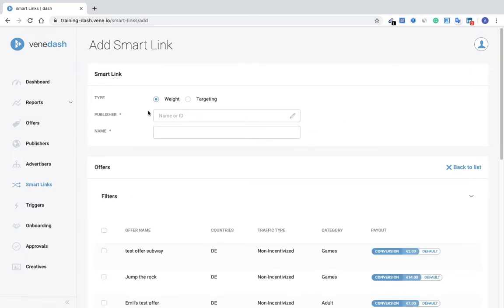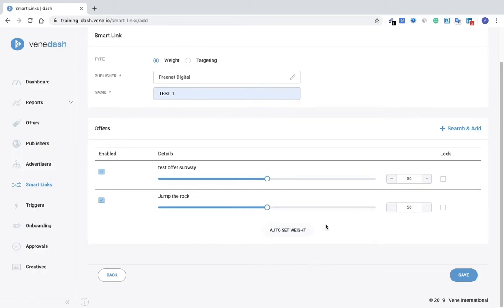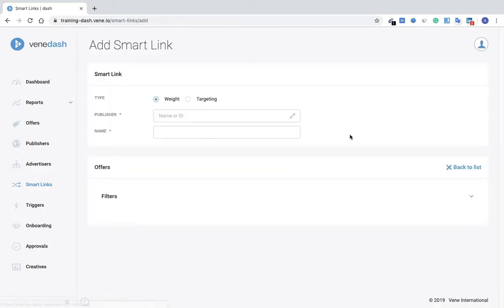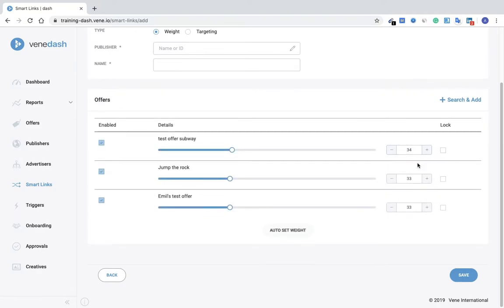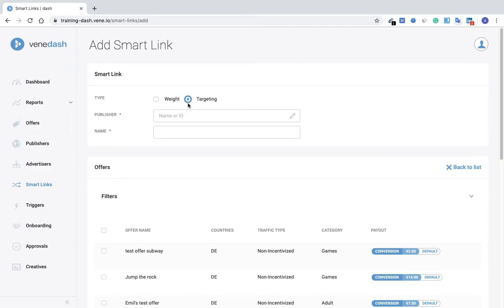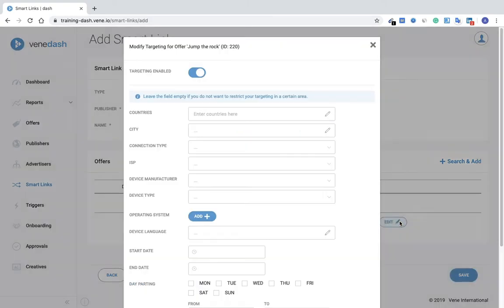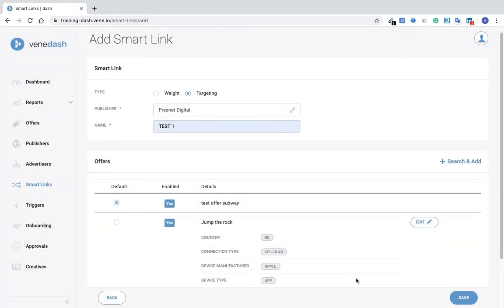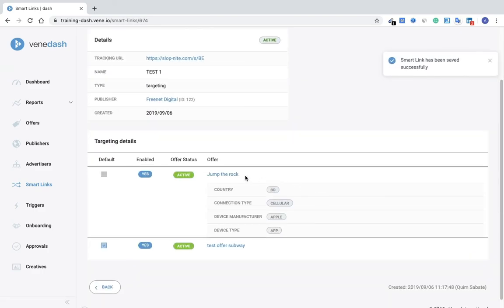vene dash SMART LINKS SETUP by vene.io - Ultimate Performance Marketing Software -vene dash platform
The vene dash SaaS suite enables Advertisers, Ad Networks & Publishers to manage offers, aggregate data and improve performance all within a single, streamlined system. Our reliable tracking solution with built-in fraud protection, state-of-the-art billing feature, cryptocurrency payments, and many more unique features allows performance marketers to scale their business and stay ahead. vene dash is built with passion by industry experts in the heart of Berlin, Germany.

If you want to know more about our solutions and tools

Proudly built in Berlin by Freenet digital GmbH, one of the largest digital content advertisers in the world.